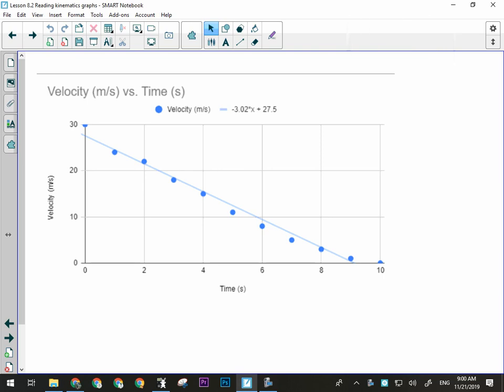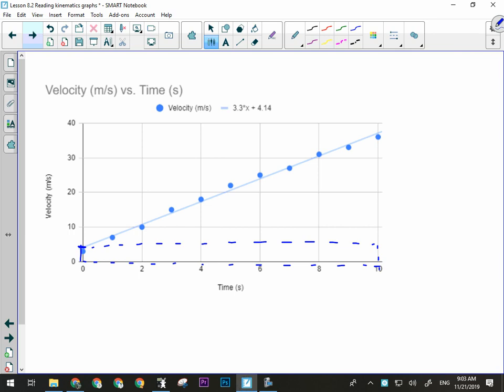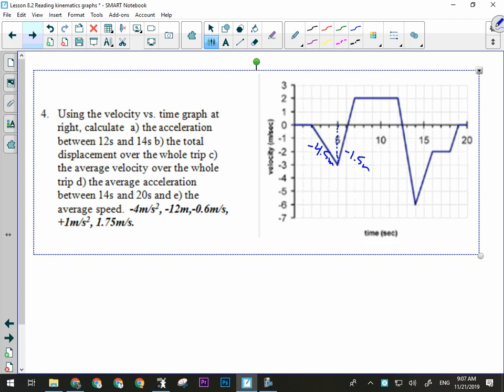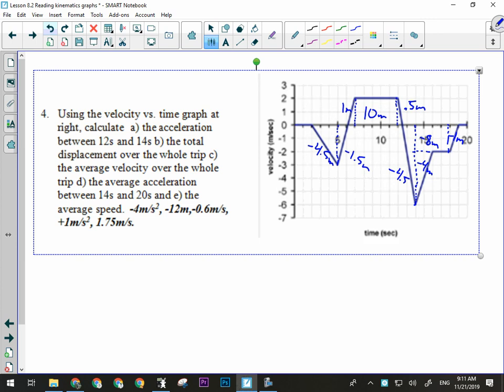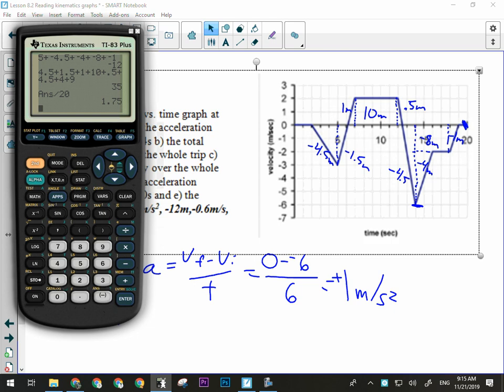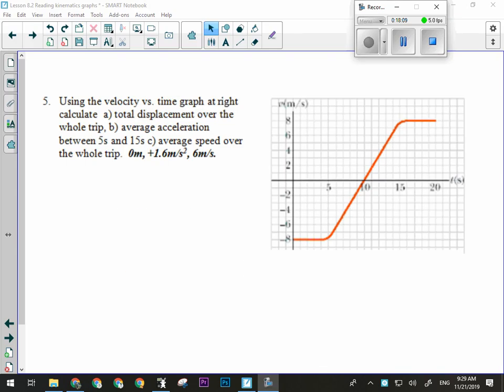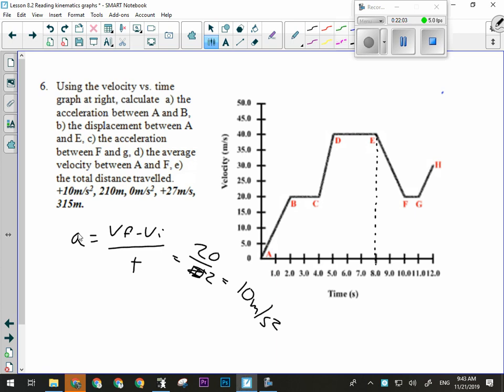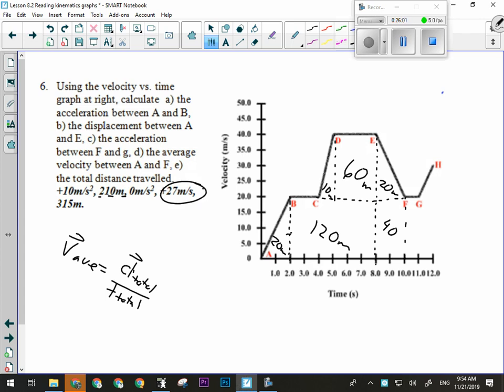Science 10 | Velocity vs Time Graphs Part 2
Solved examples of calculating acceleration, displacement and average velocity from velocity vs time graphs.